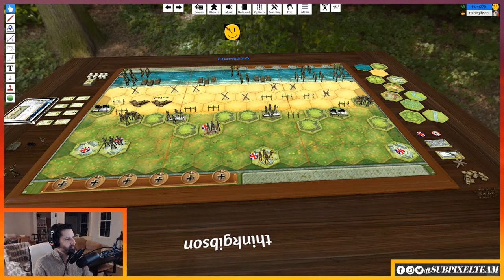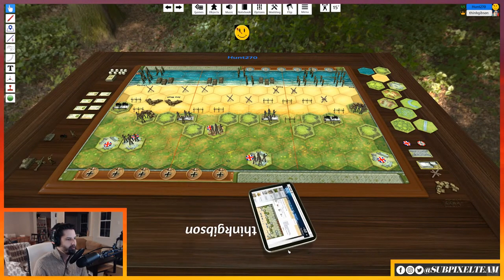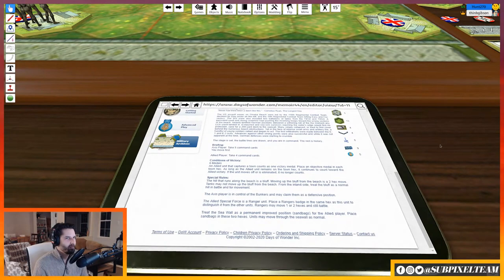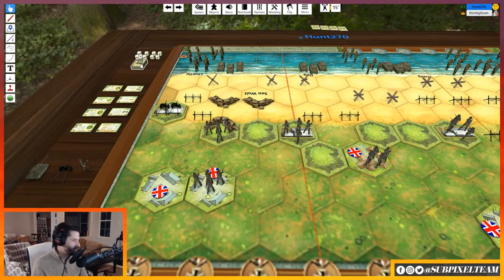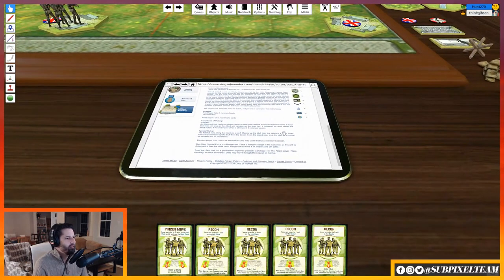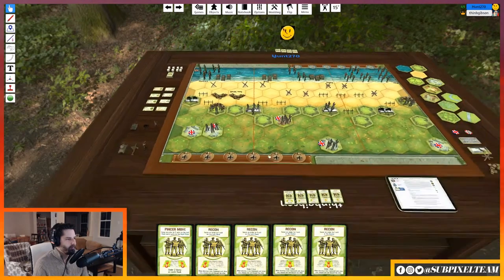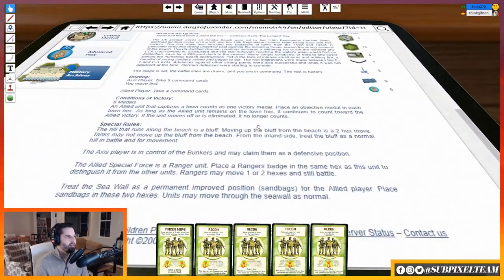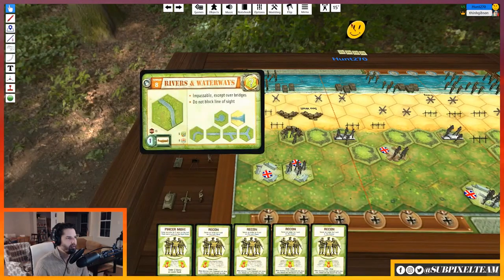Playing Board Games on a PC | Subpixel Live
Streamed Jan 28, 2020
Hark, the return of Tabletop RGB! In this stream pilot we're resurrecting the cancelled RPG podcast as a Tabletop Simulator series. Join us as we dive into the hit WW2 board game Memoir 44.